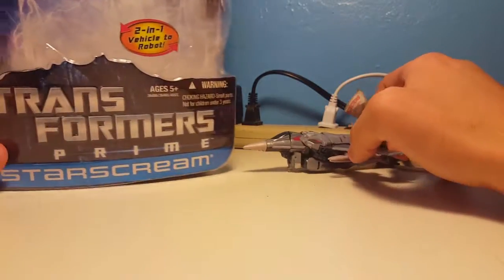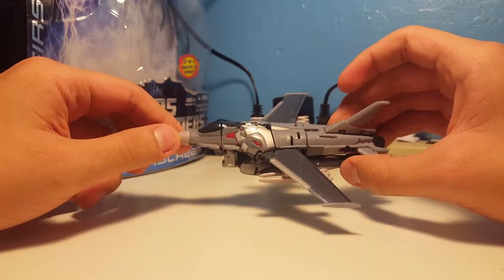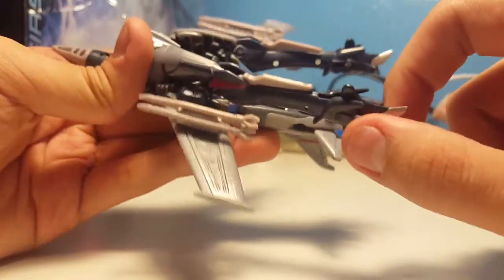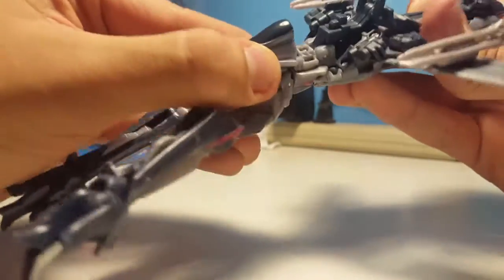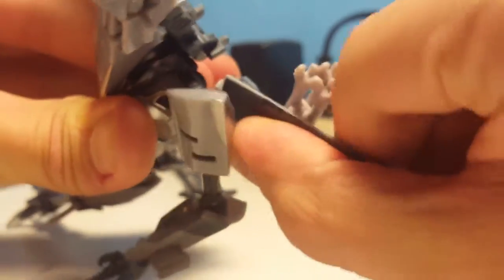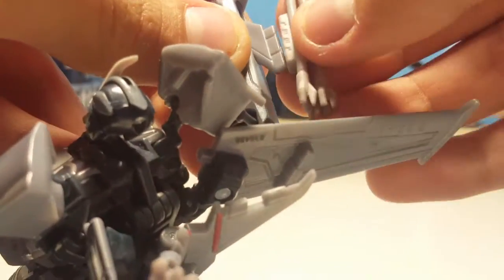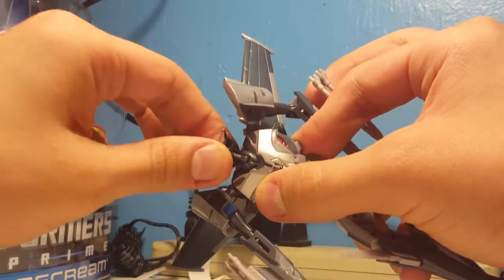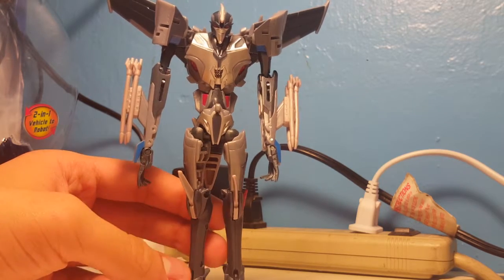Review of the Transformers First Edition StarScream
This video was shot on 10/24/18 and uploaded today reeeeew